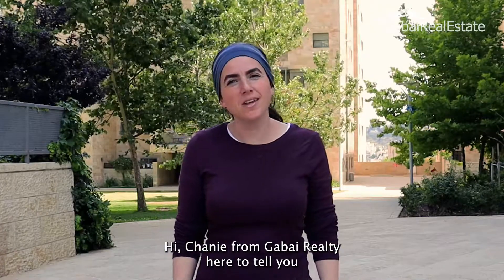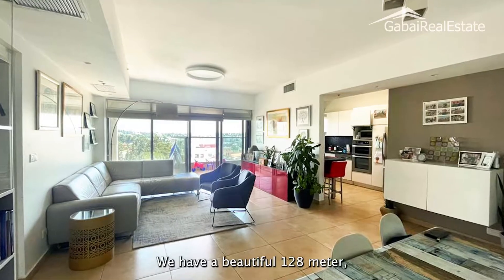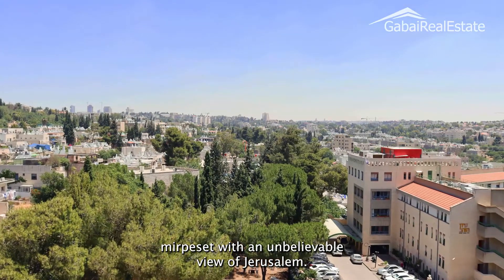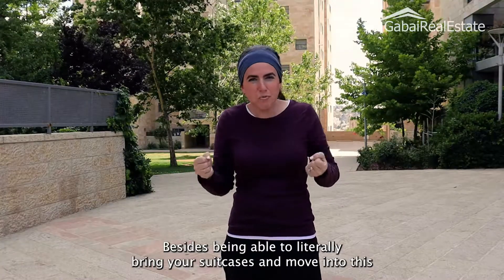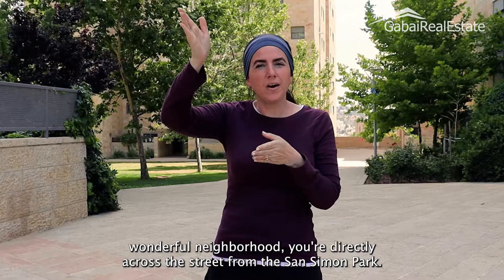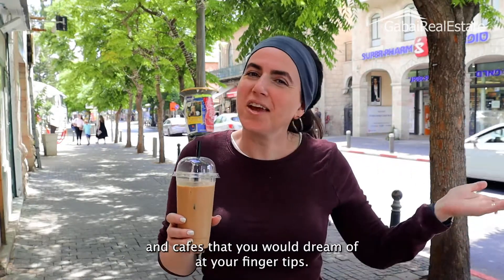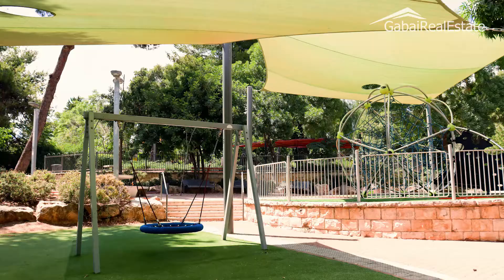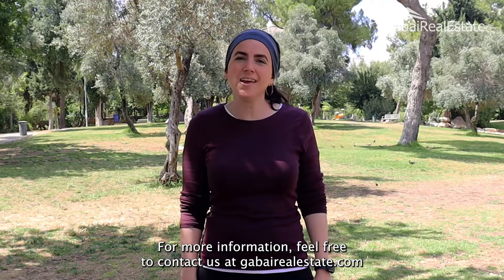Tour The Ganei Tzion Neighbogood With Chanie Silverstein From Gabai Real Estate